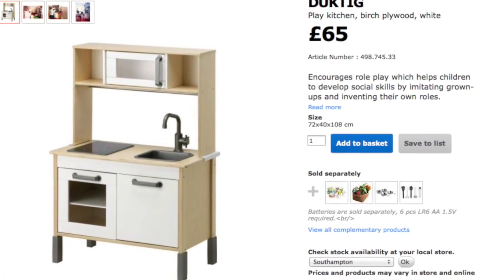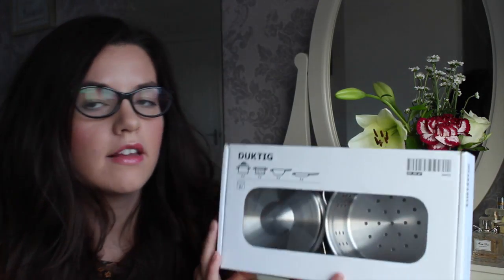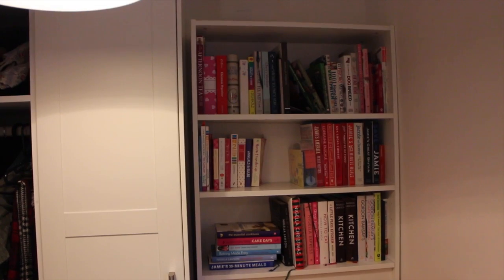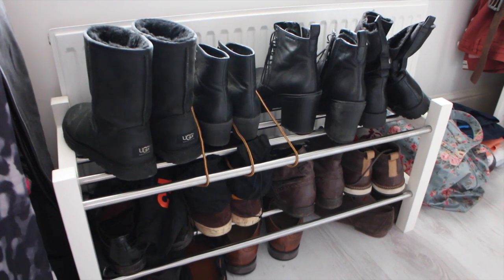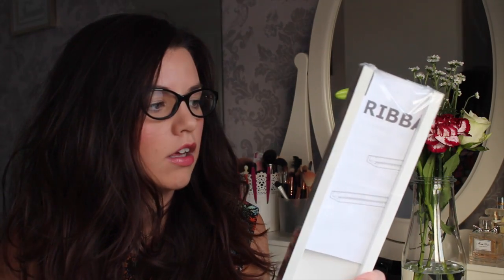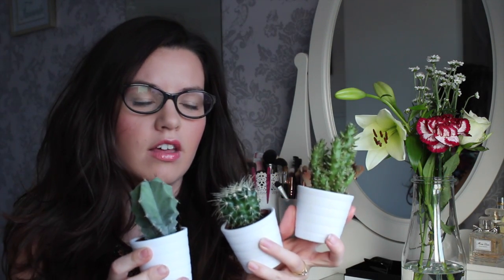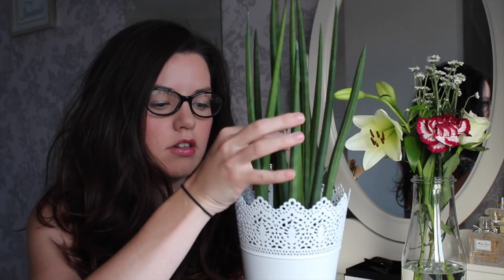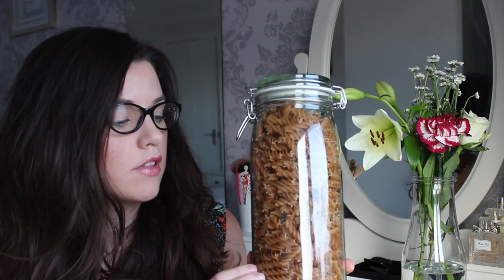Ikea Haul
I had a little birthday spending in Ikea.

I didn't get all the bits and pieces I had planned too, and of course I picked up a few little extras on the way round.

All items were bought with my own money.

ABOUT ME:
My name is Sarah and I live near Oxford in the UK with my husband Nick, our daughter Rosalie and our dog Ralph.

I post about all aspects of our life together so I won't miss a thing!

Welcome to Roseyhome! This is my channel for all things baby, fashion and lifestyle.

My blog is full of baby posts, outfits, DIY's and more - You can find it I'd love it if you would take a look.